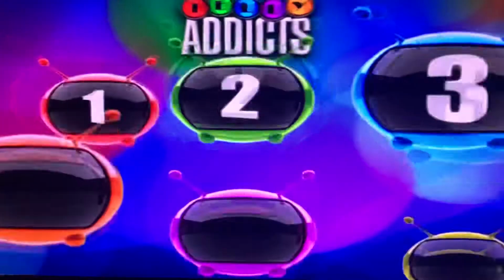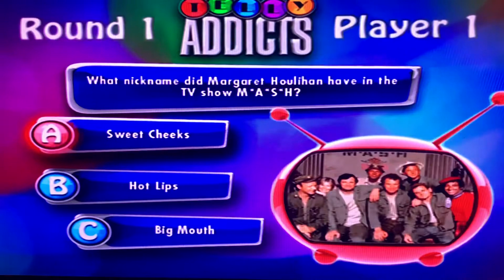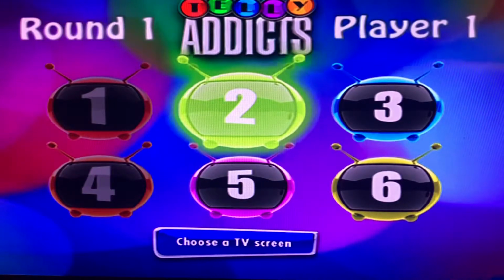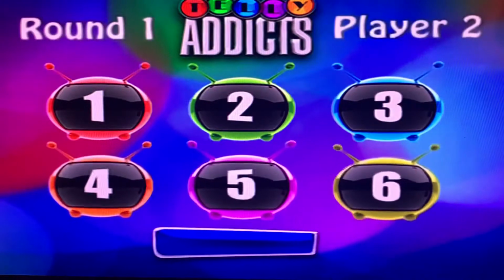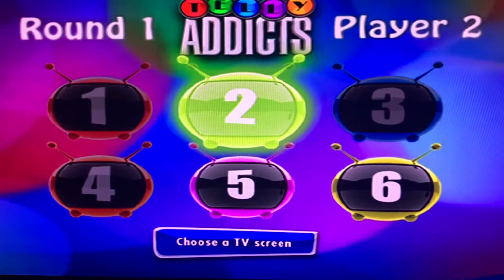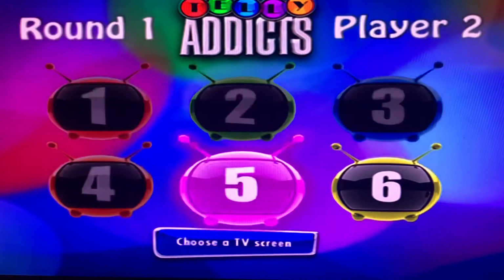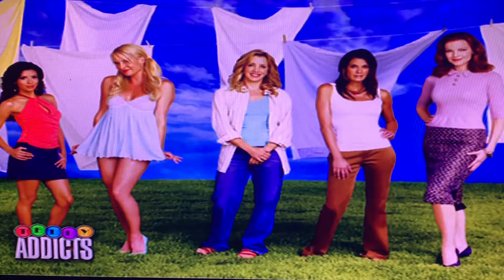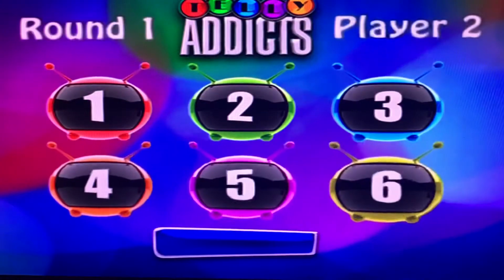Telly Addicts Multi-player Family Edition PS2 2 Players Game 2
Welcome to Telly Addicts Multi-player Family Edition PS2. Hope you guys enjoy watching this walkthrough!
Note: I will get a camera at some point!